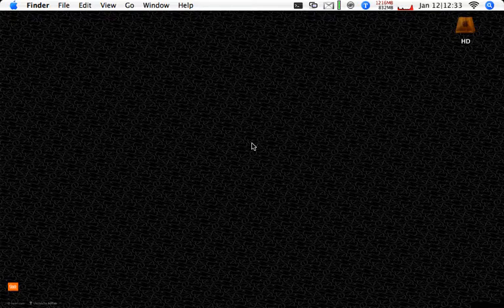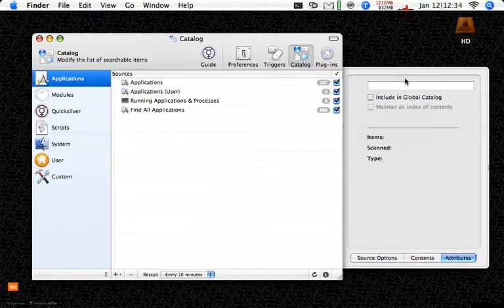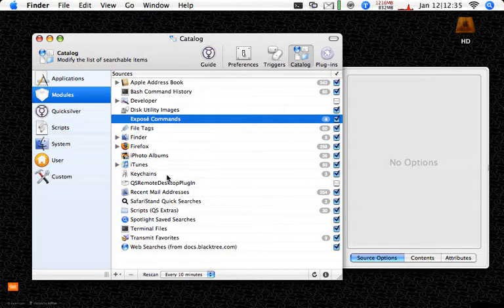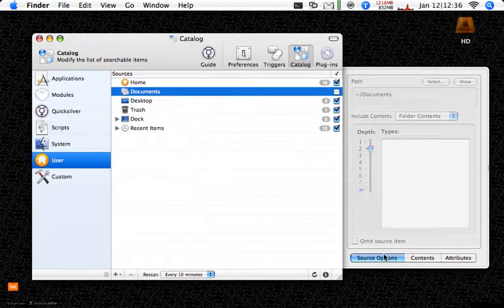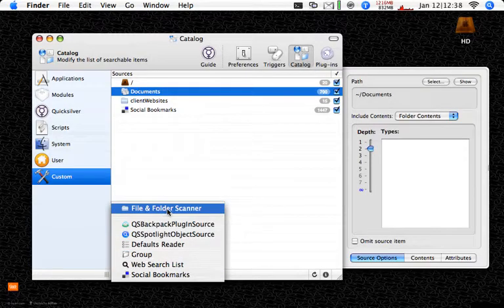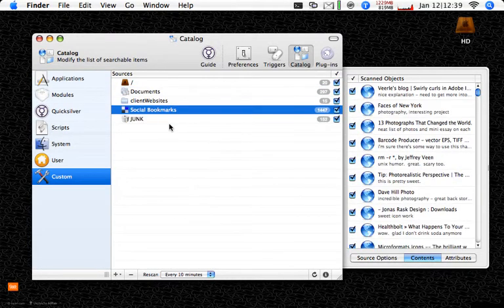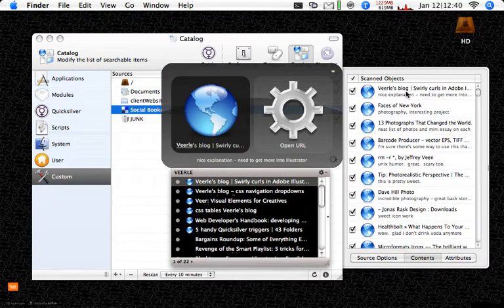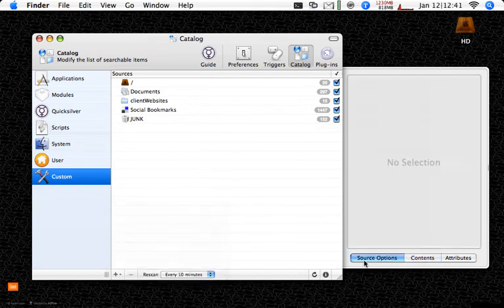Mastering the Quicksilver Catalog to search your Mac effortlessly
Quicksilver app for macOS.

Learn how to create and edit catalog entries in Quicksilver, to define what is added to the Quicksilver catalog.

Video originally created by Nick Sintilli. Original article